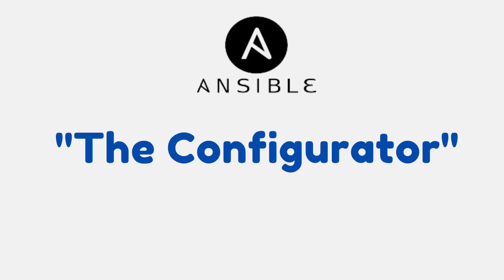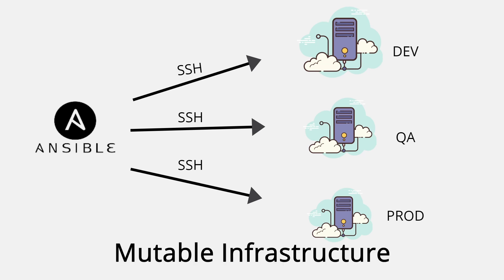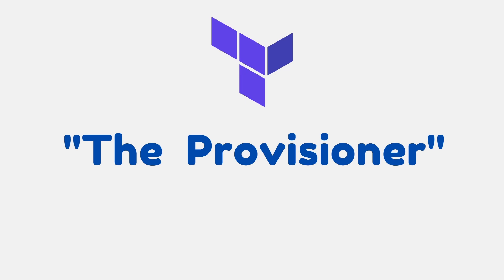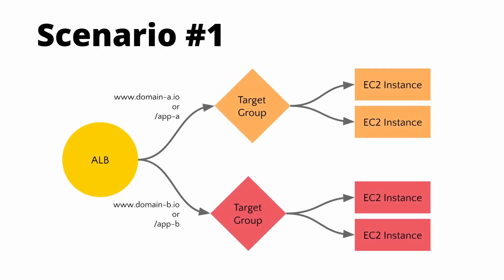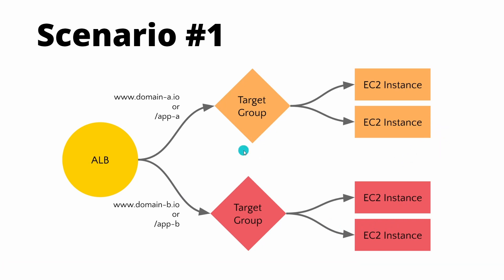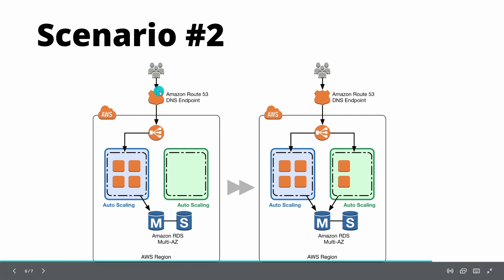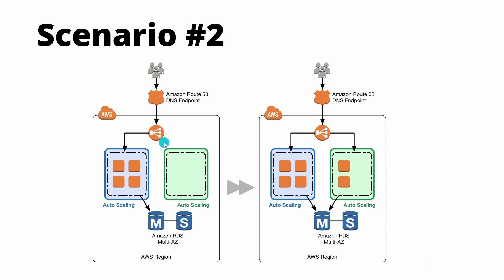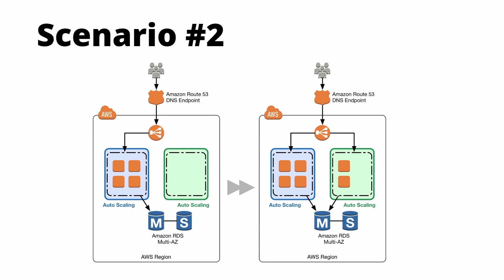Ansible Vs Terraform in the context of Cloud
Ansible Vs Terraform in the context of Cloud provisioning and scenarios to use them together.